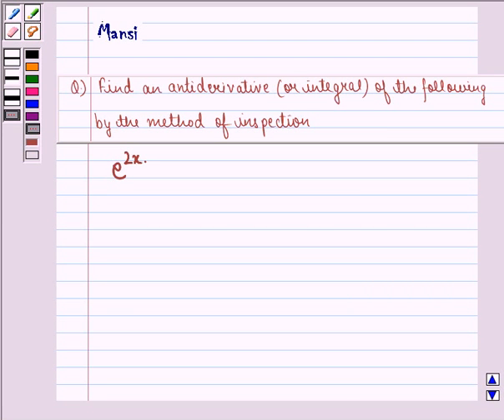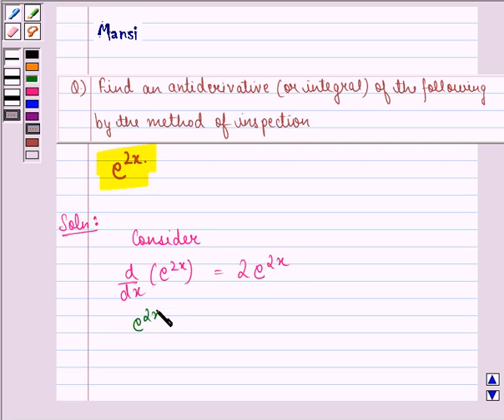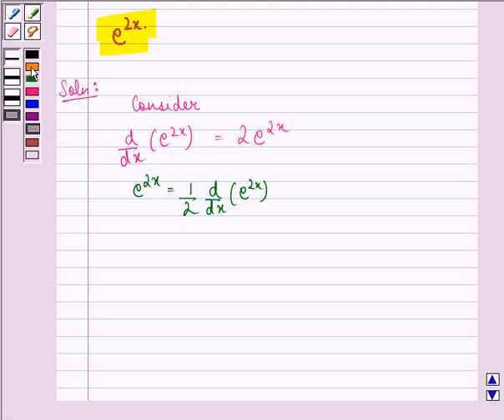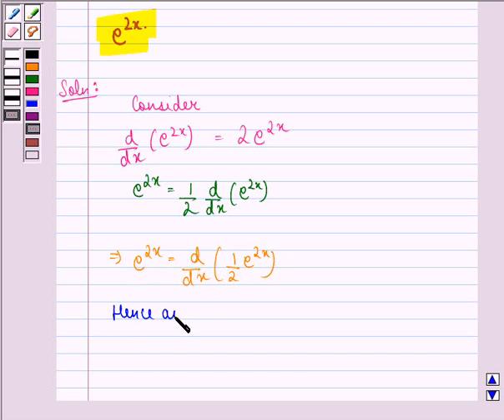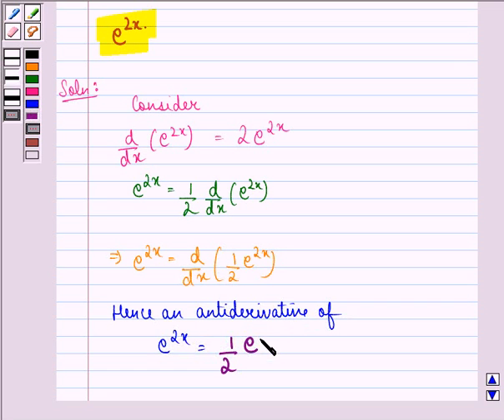Maths XII NCERT 2007 7 7 1 3